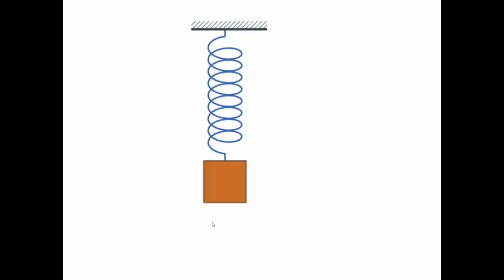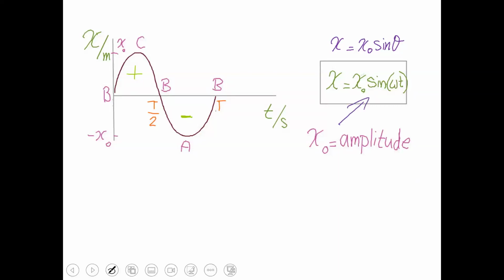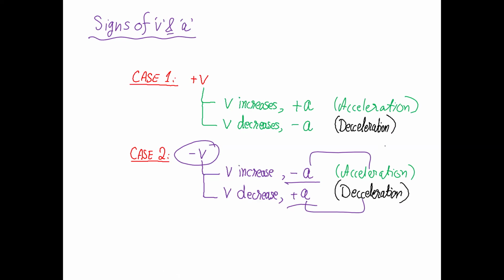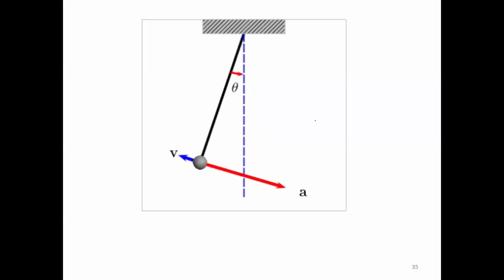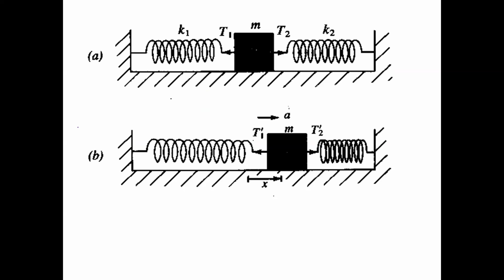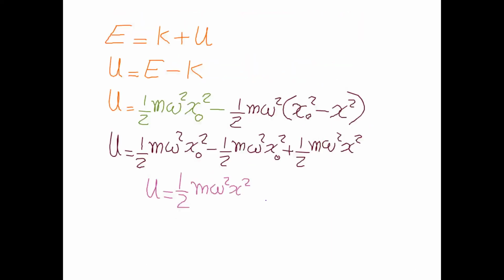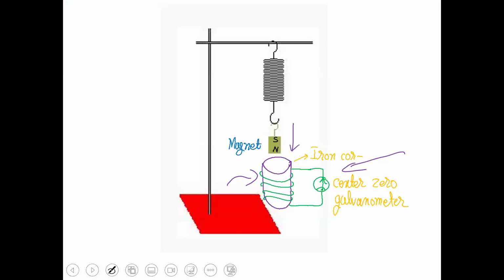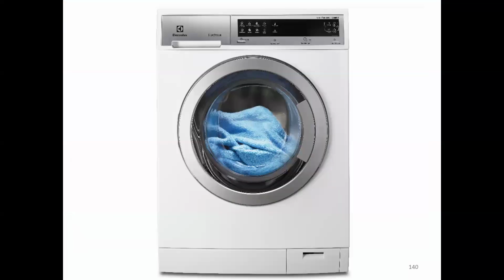OSCILLATION (SHM) Revision - A LEVEL PHYSICS (CAIE)